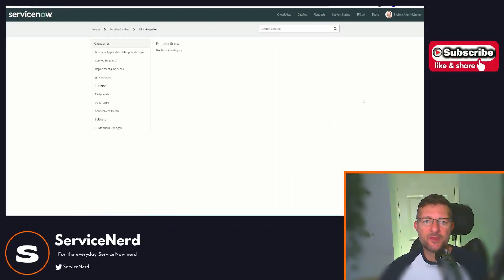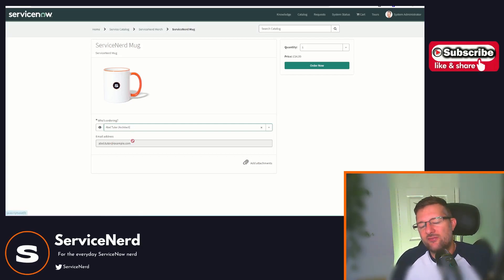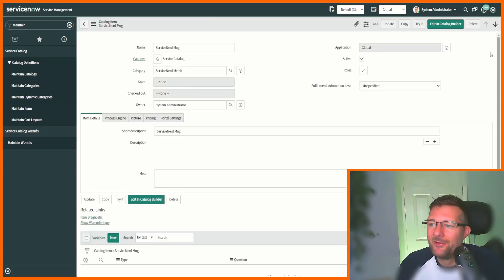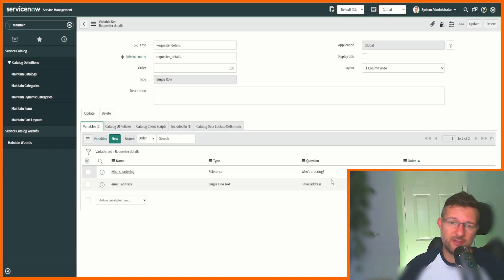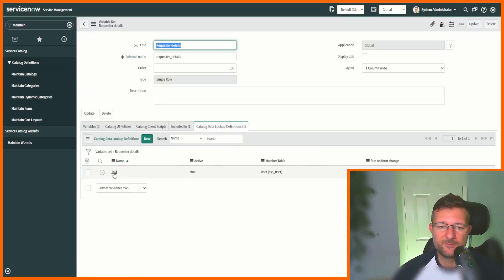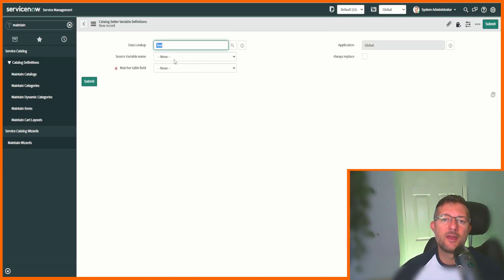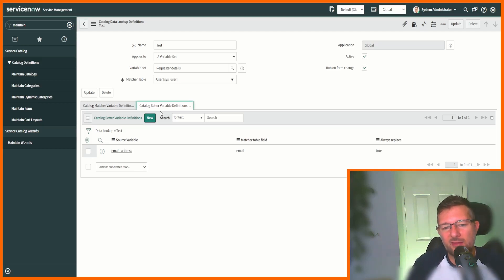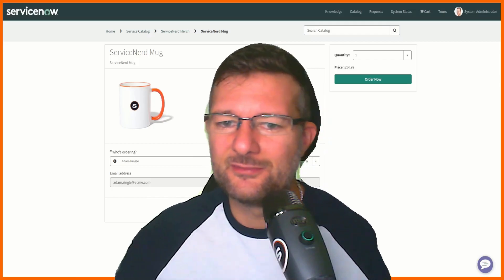ServiceNow Catalog Data Lookup | How to create a catalogue data lookup definition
Take a look at how to create a servicenow catalog data lookup definition against either a Catalogue item itself or a variable set assigned to an item. See how we use a source variable (in our case a user) as a matcher and subsequently set another variable (an email address for this example) with an attribute retrieved from the matcher table (sys_user). All this is achieved with NO code!!

Who needs GlideAjax???...well..you still need it if you want to grab a dot walk attribute. :)